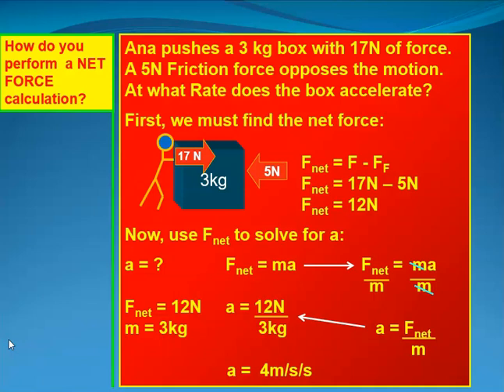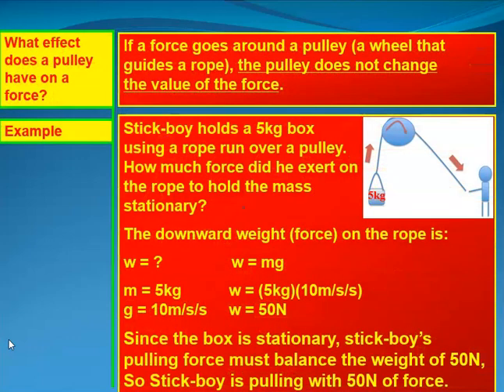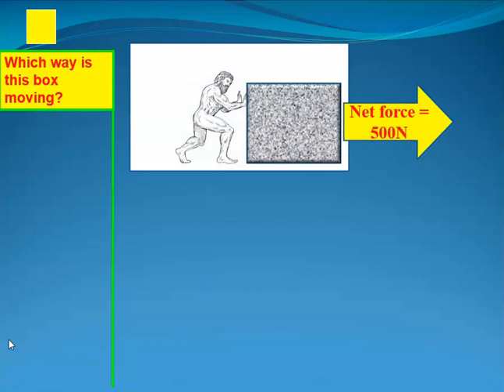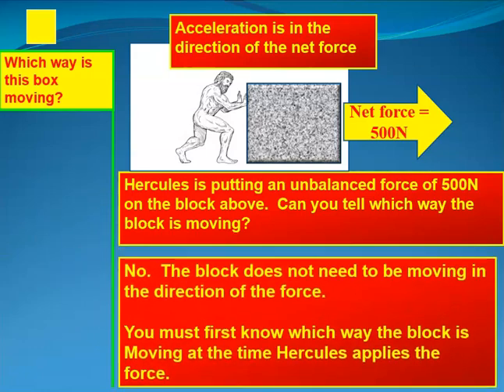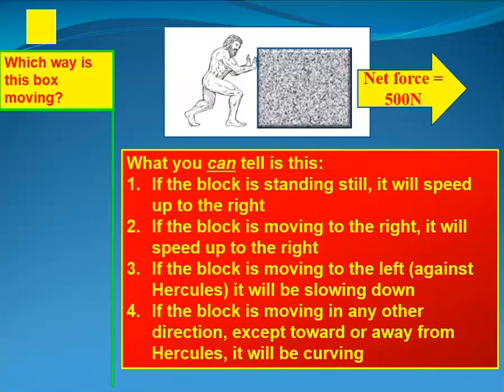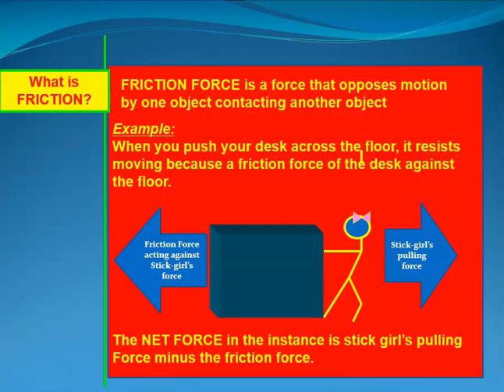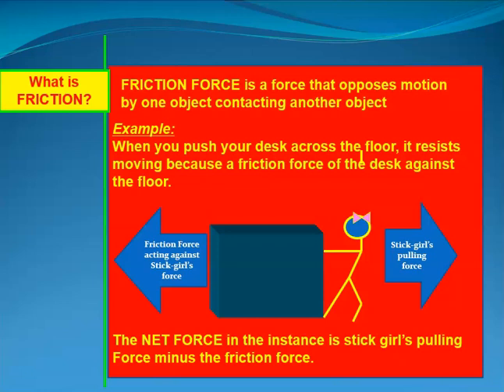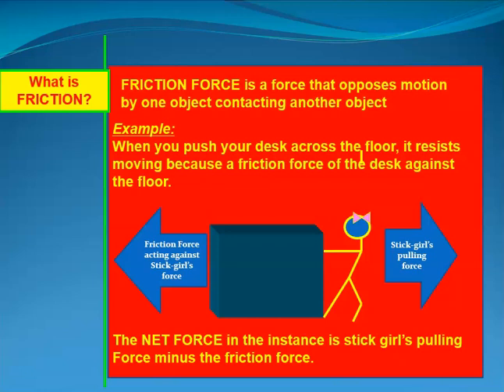Lesson S11 Net Force